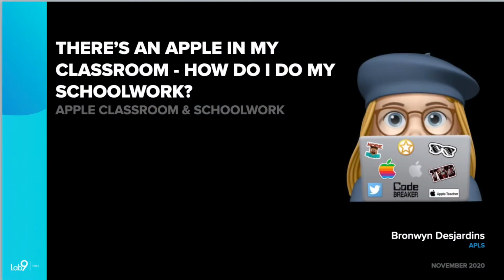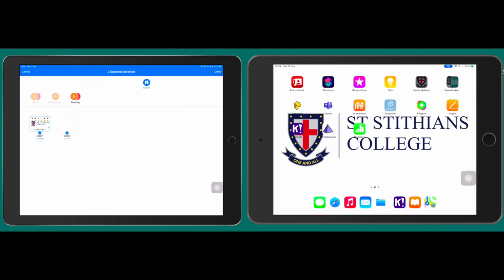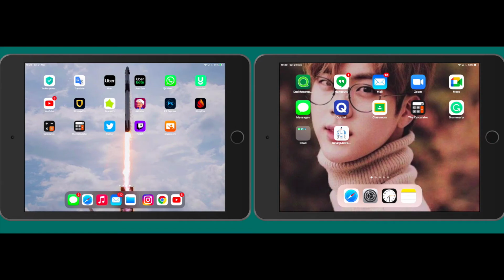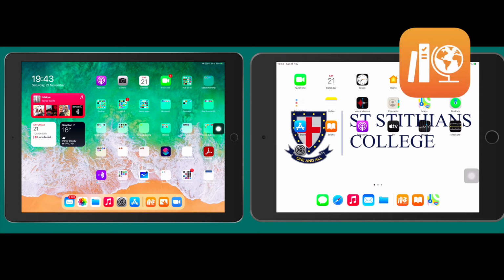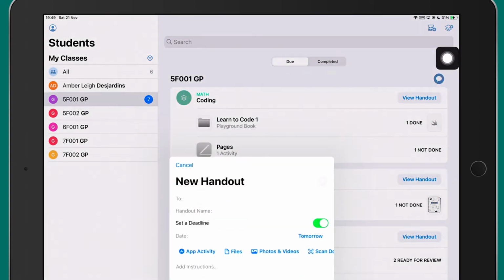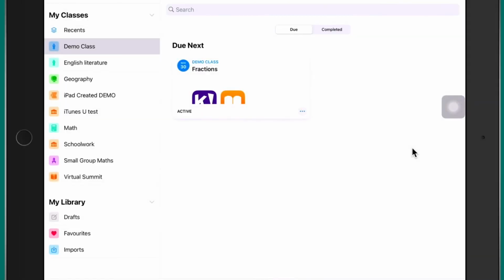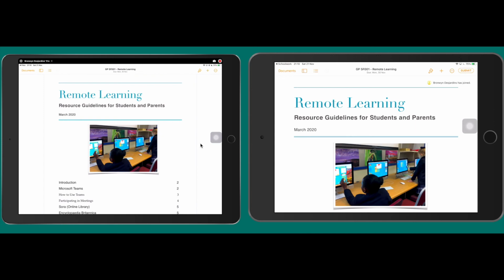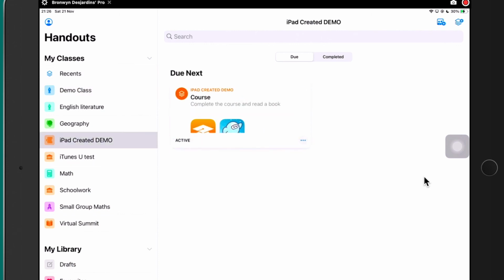Browyn Desjardin - There’s an Apple in my Classroom - How do I do my Schoolwork?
Leer hoe je de kracht van Apple Classroom en School Work kan inzetten om leerlingen aan het werk te houden, beheer de digitale ruimte en personaliseer het leren en lesgeven als nooit te voren. iPad-klaslokalen zijn flexibel en bereiken alle leerlingen, waar ze zich ook bevinden, zo heb je je les altijd in de hand en krijg je directe en relevante feedback.